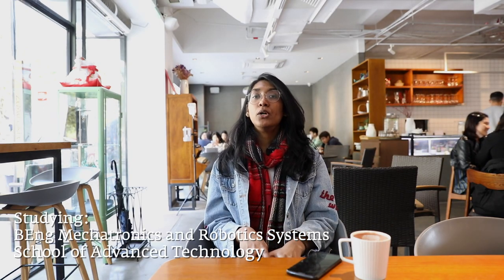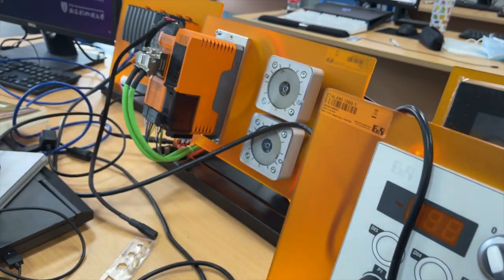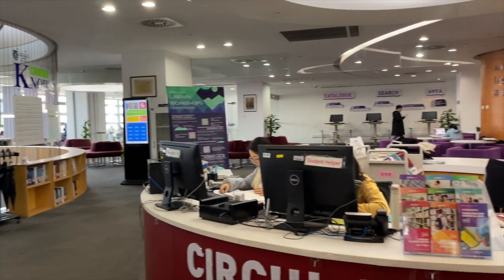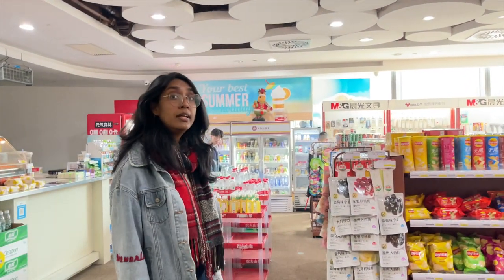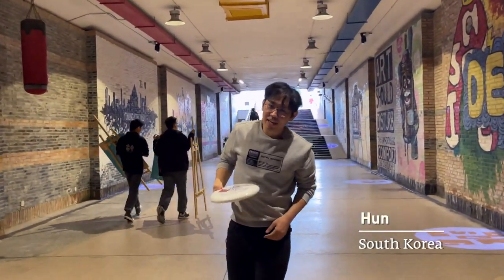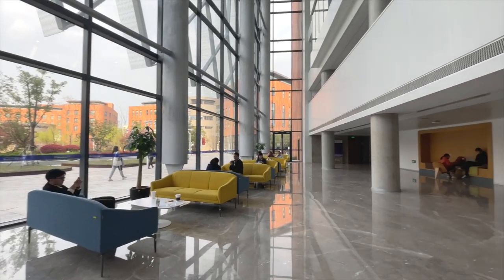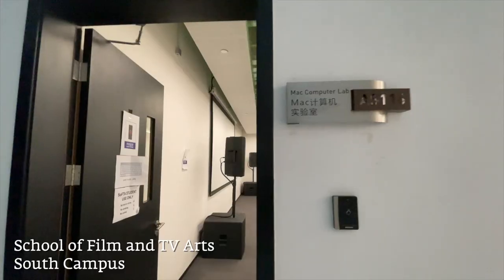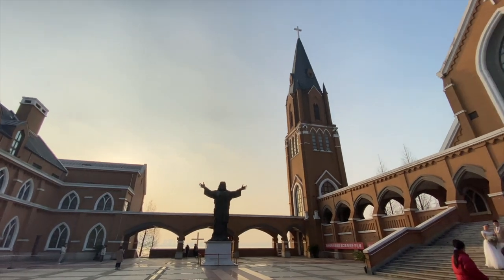What XJTLU campus life looks like | Life in Suzhou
We've received a lot of questions from people who are curious about the XJTLU campus life.

Maya and Hun are going to show you around the North and the South campus where students study, eat and chill out.

Xi’an Jiaotong-Liverpool University (XJTLU) is a prestigious international joint venture university founded by Xi’an Jiaotong University in China and the University of Liverpool in the United Kingdom. We are located near to Shanghai in the beautiful city of Suzhou - rated as one of the most liveable cities in mainland China.

✅ 100+ undergraduate and postgraduate programmes
✅ Taught 100% in English
✅ 18,000+ students
✅ 1,000+ world-class academic staff
✅ 90+ nationalities